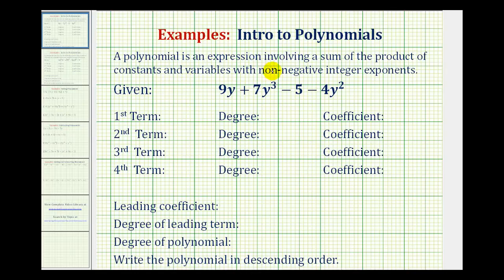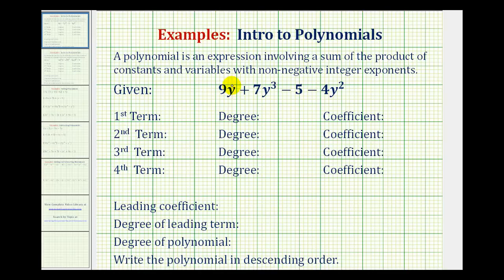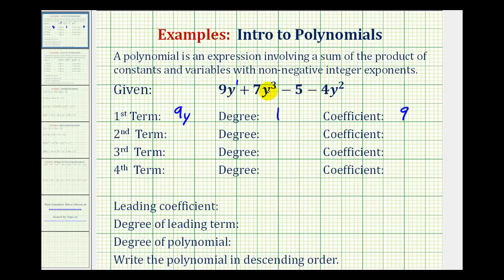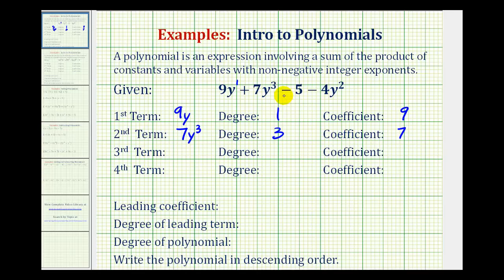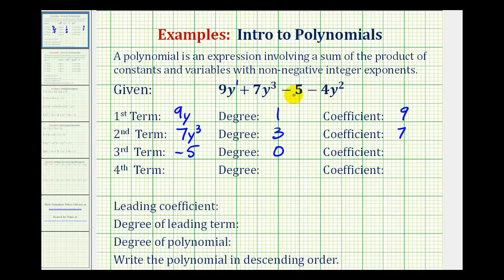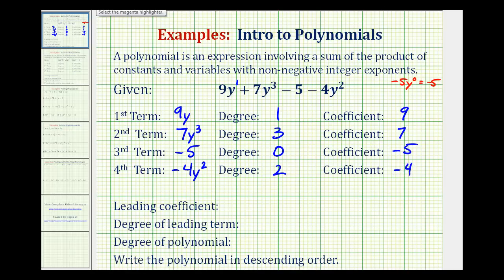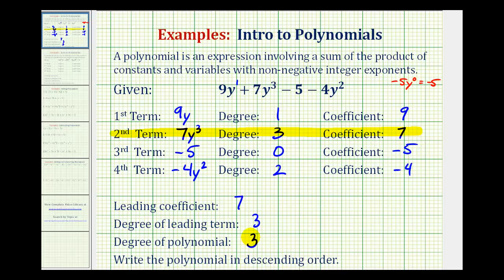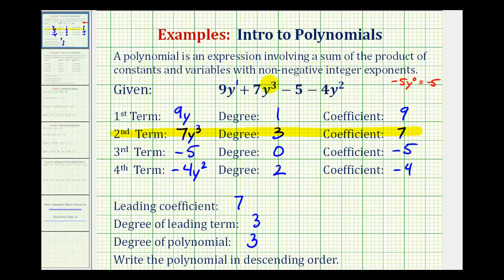Ex: Intro to Polynomials in One Variable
This video introduces the basic vocabulary used when working with polynomials.